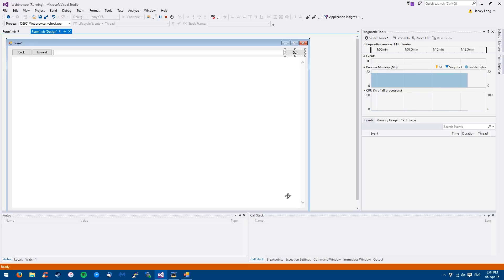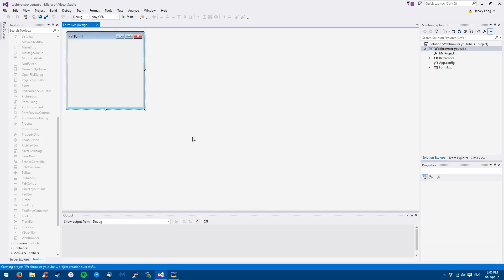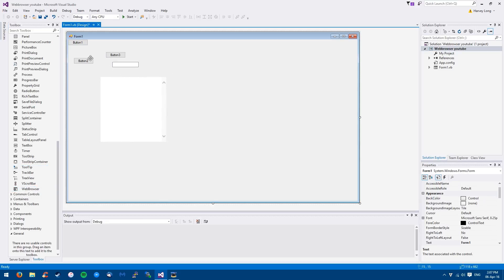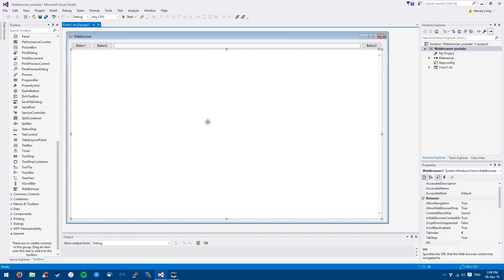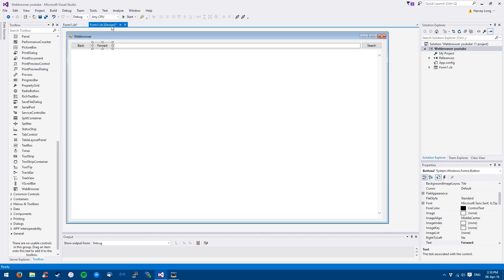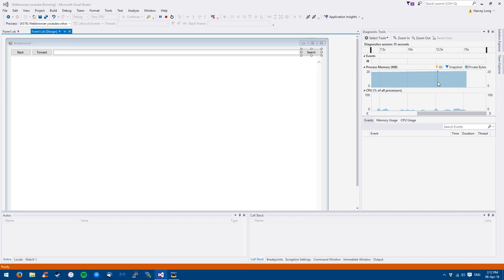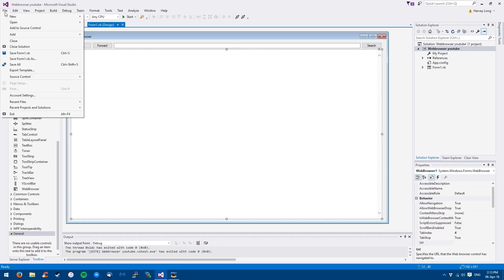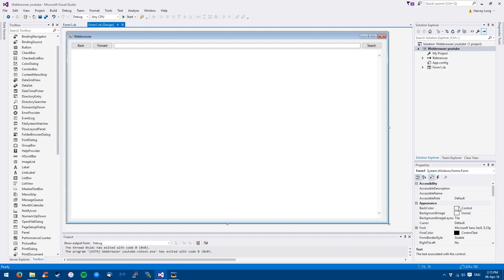Learn to Code EP.1 - An introduction to programming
Visual basic is a very easy peice of software to use. In this episode, I am going to show you how to make a very simple program in Visual Studio 2015. Visual studio is free and can be downloaded from Microsofts website.